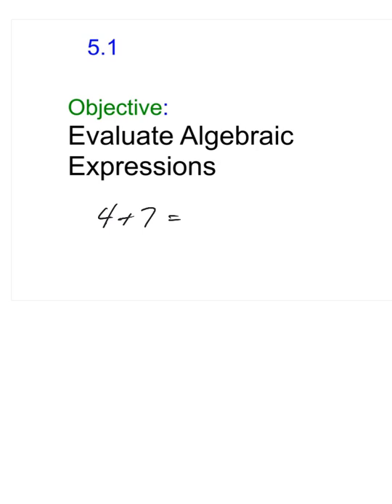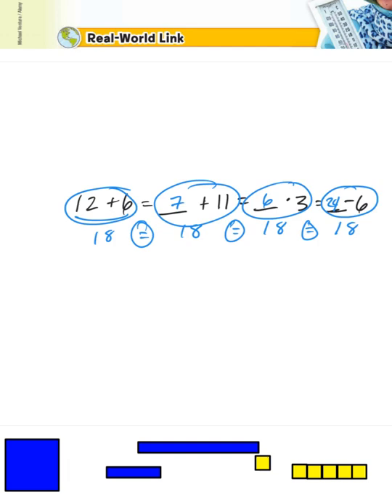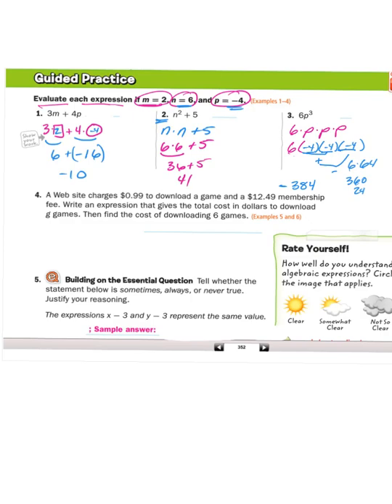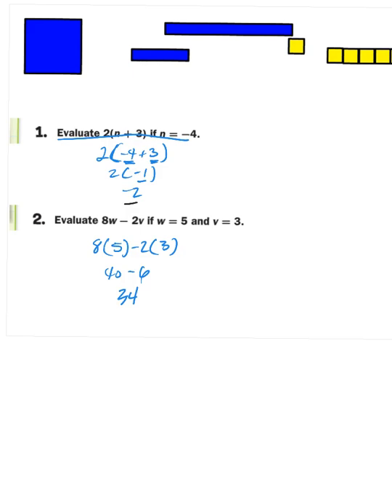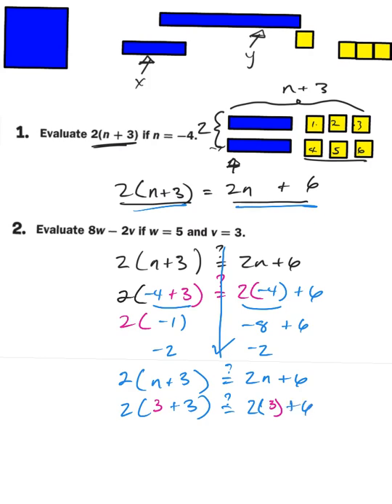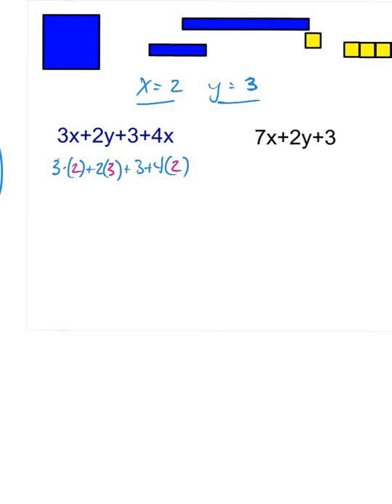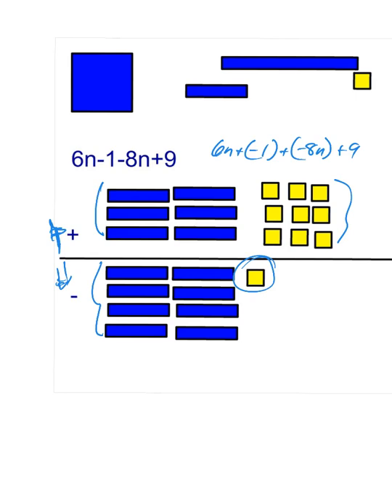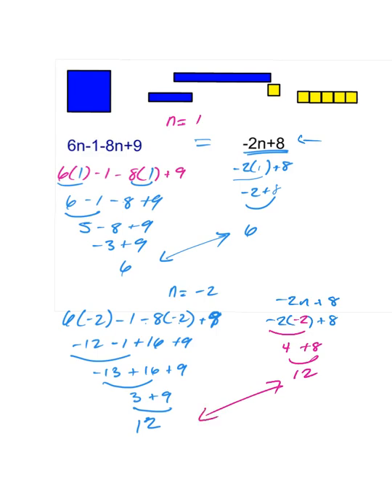Evaluating and simplifying expressions 1 1